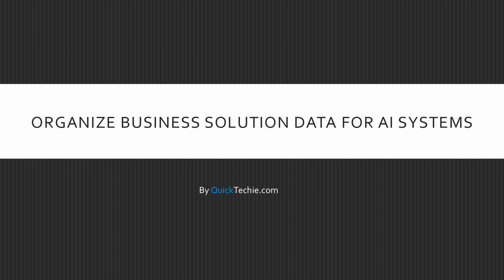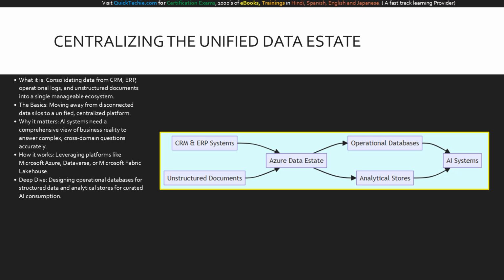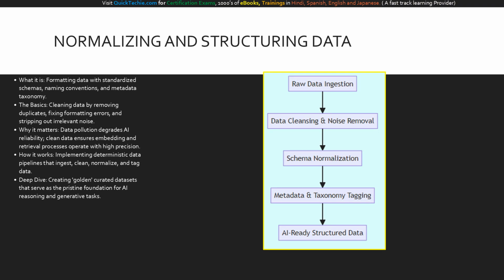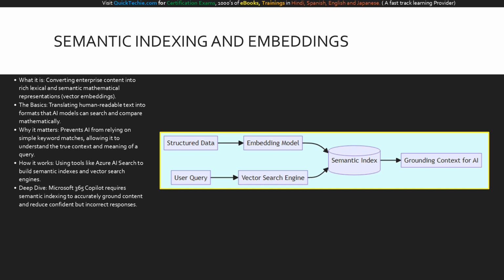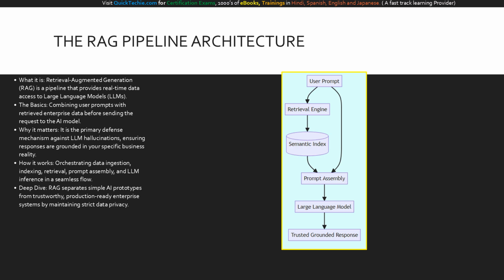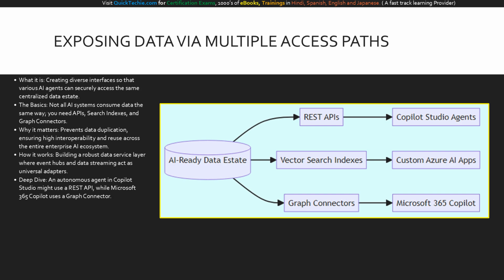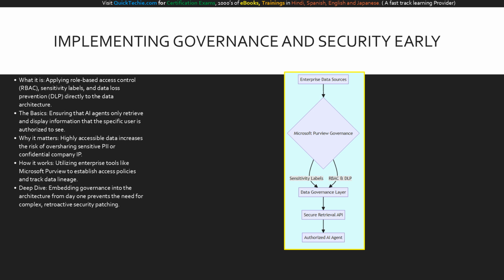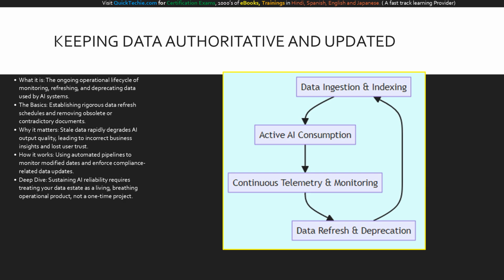Module 3 Organize Business (Microsoft AB-100 Agentic AI )